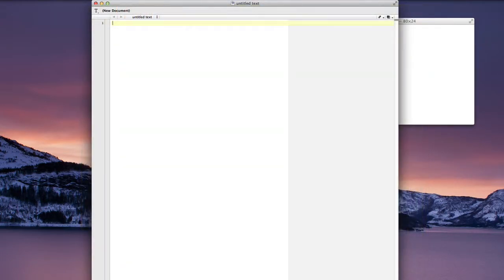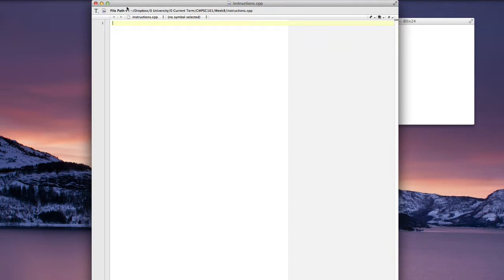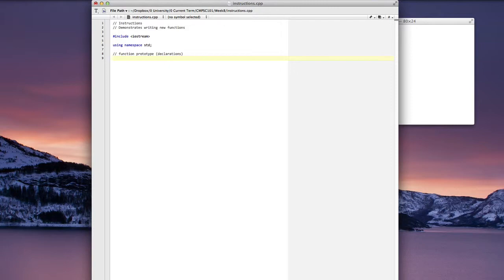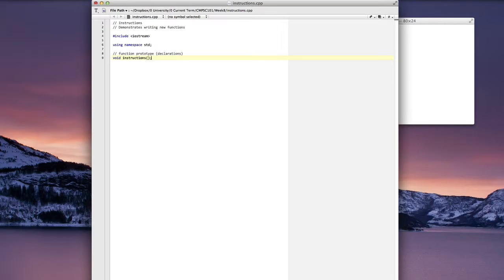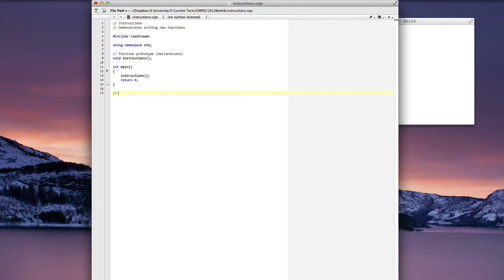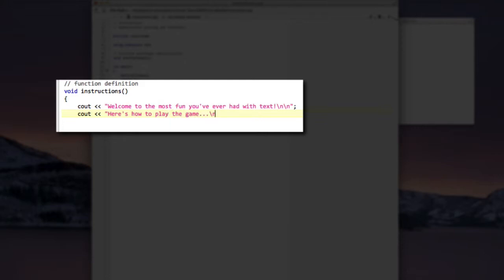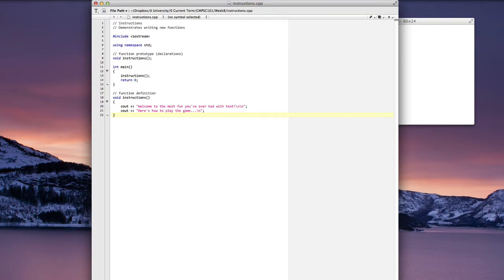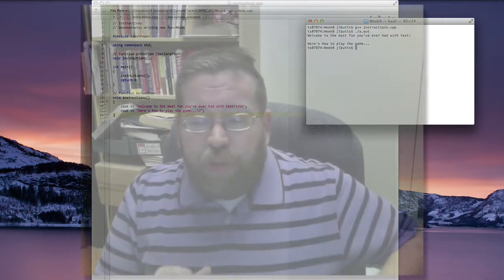CMPSC 101: Week 8, Functions and Understanding Abstraction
In this video, we'll learn how to create our own functions. We'll also discuss the idea of abstraction, and how functions enable us to practice abstraction in our programming.